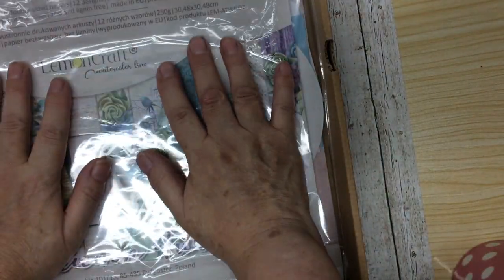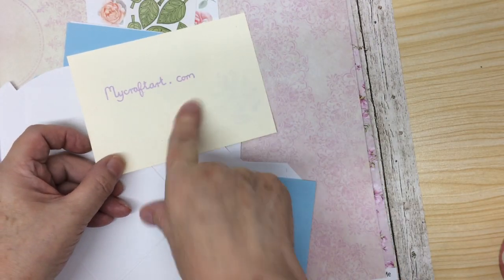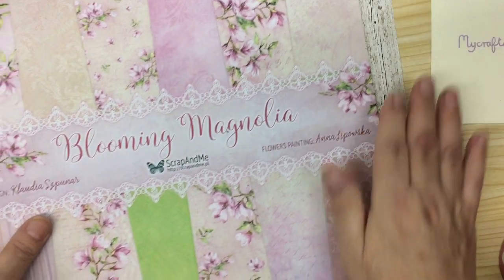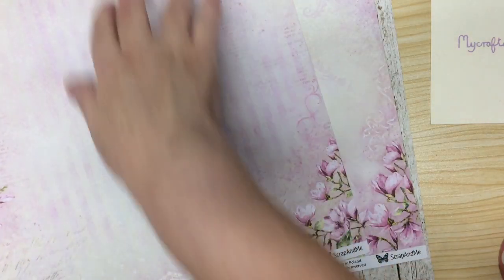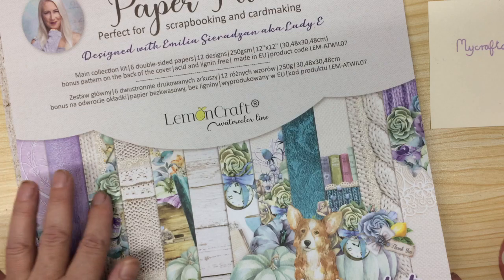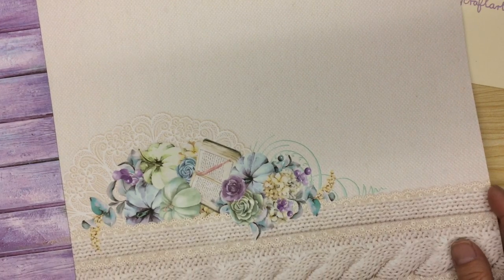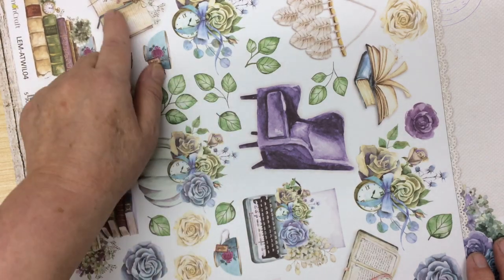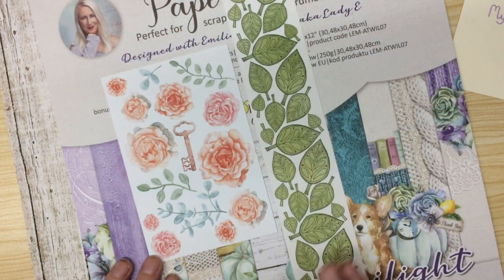Unboxing my first Mycraftart package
What a wonderful array of papers and colours, the main picture is what drew me to mycraftart.com . Well what happened was, I was watching Monika aka Papermona and one of her followers mentioned mycraftart.com as a place I could get these papers and products from and that they deliver to the UK. So I went to have a look and found these wonderful papers. I hope you like my unboxing. Love you all xxxx